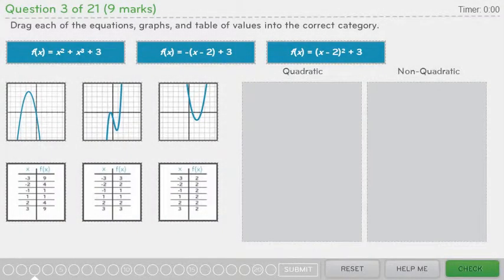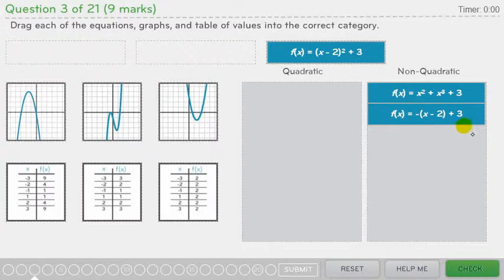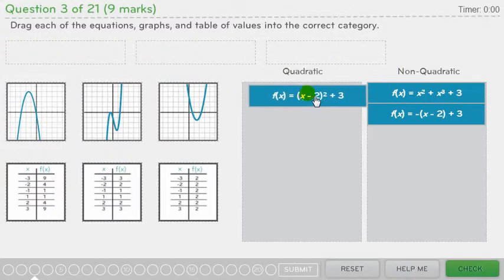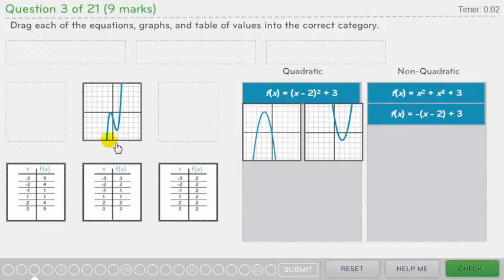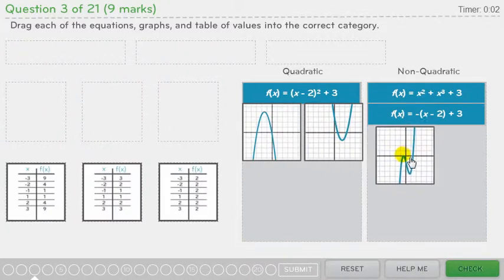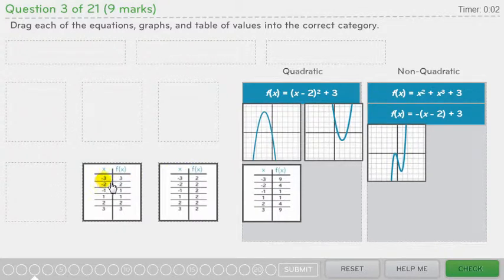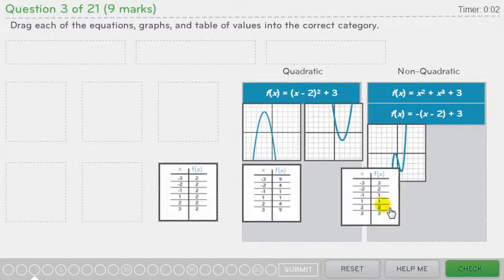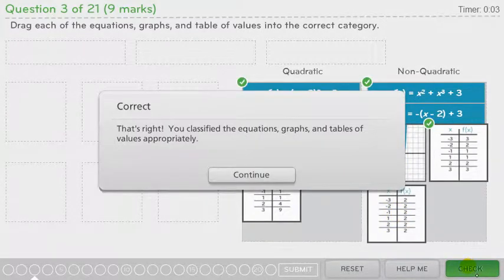Self Test 1 - Question 3